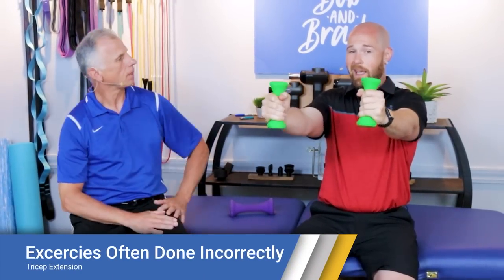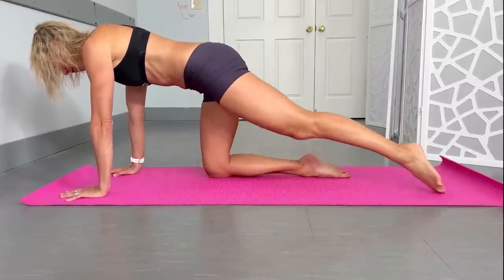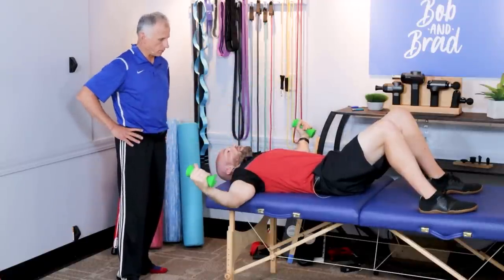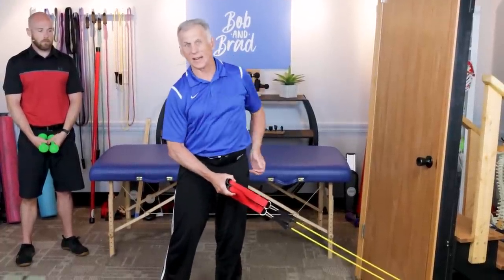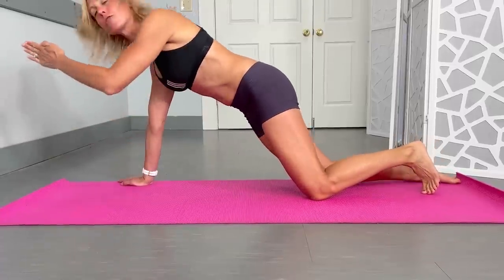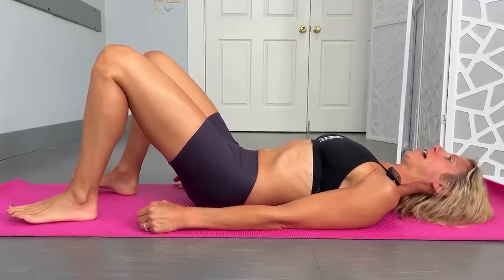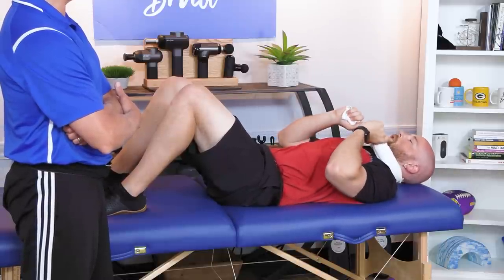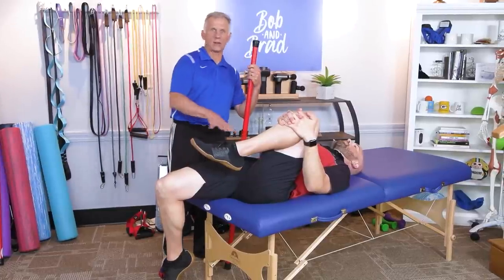10 Most Common Exercises Done Incorrectly By Active Seniors: With Dr. Ennis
Brad and Mike with guest speaker, Dr. Ennis, discuss the 10 most common exercises done incorrectly by active seniors.

Chapters
0:00 Intro to video - why, what to expect
1:13 Tricep Extensions
2:20 Dumbbell Extension
2:45 Abdominal with Dr. Ennis
5:24 Dumbbell Chess Press
6:00 Chess Press with resistance bands
8:14 Butt muscle exercise with Dr. Ennis
10:21 Shoulder press
14:32 Push Ups
16:23 Glutes & Hip exercises - Squats
18:32 Two more options for squats
19:41 Lifts - proper form
21:10 Core exercises don'ts and do's
24:22 Stretching hip flexors
25:33 How to stretch with bad knees
27:34 Outro

Featured Products

We’re giving away an iReliev Hot & Cold Gel Pack